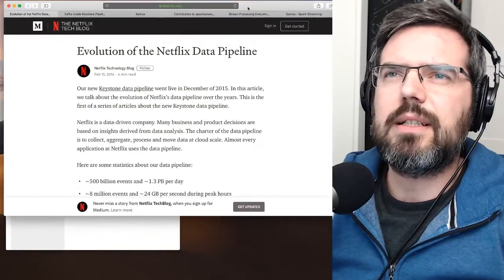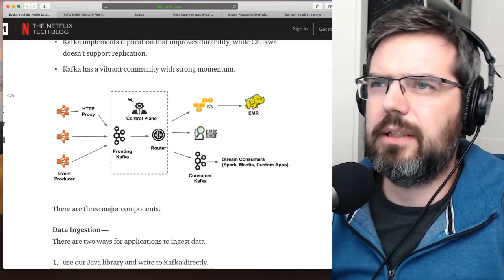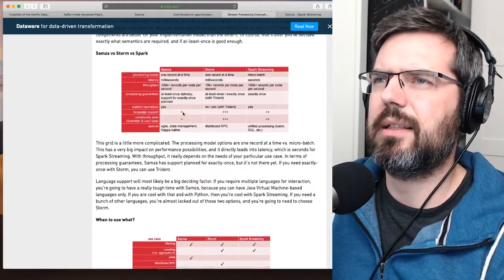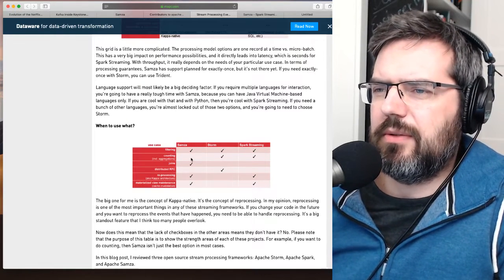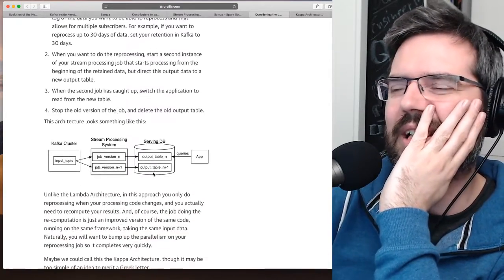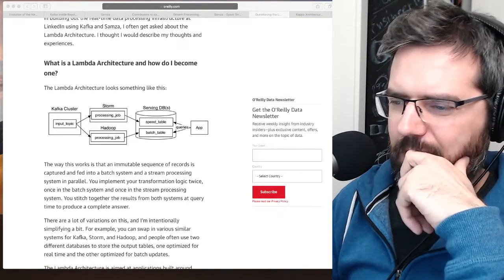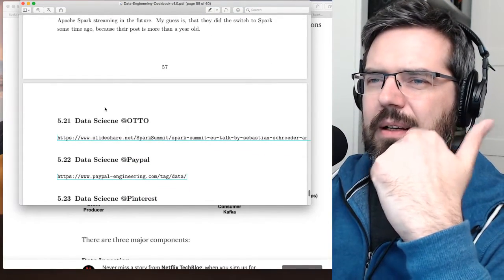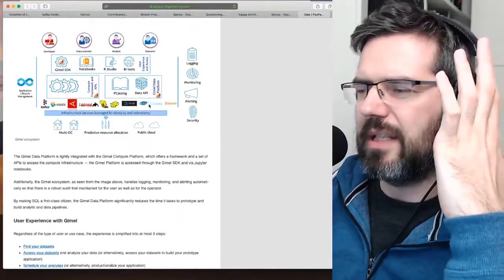Data Engineering At Netflix Case Study | #062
How Netflix is doing Data Engineering to create their Keystone platform

Shown links:
- Netflix:

2x Dell U2415 Monitor